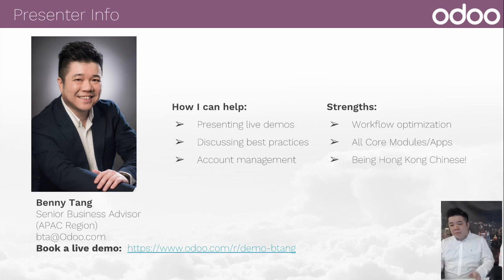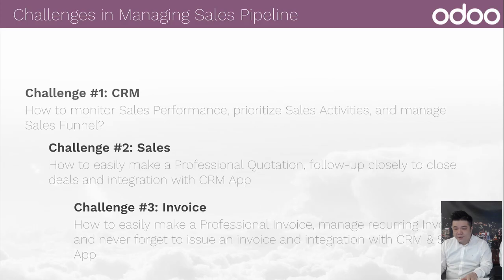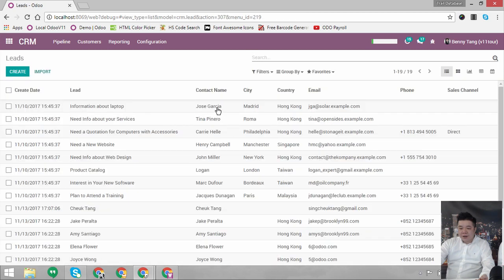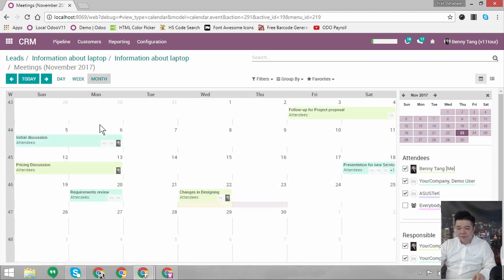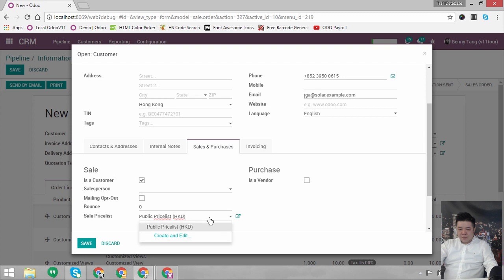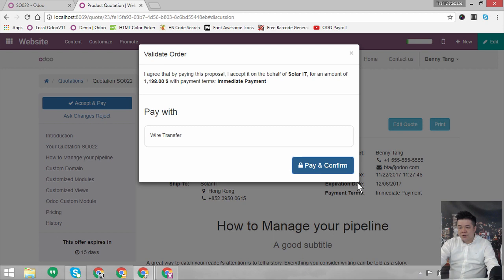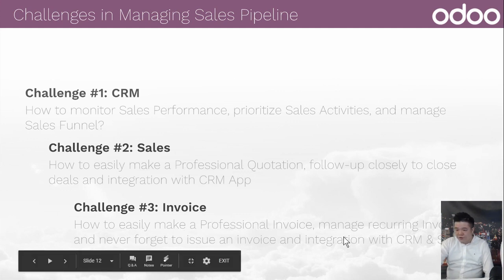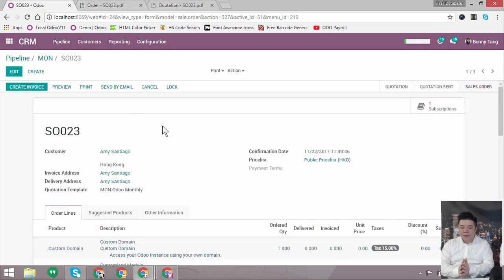Odoo Sales management: Manage your sales pipeline